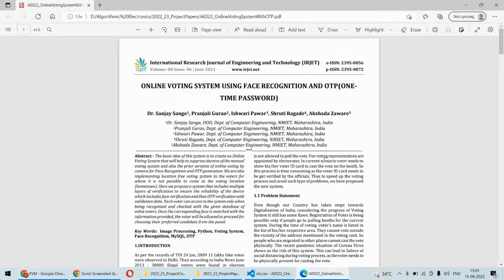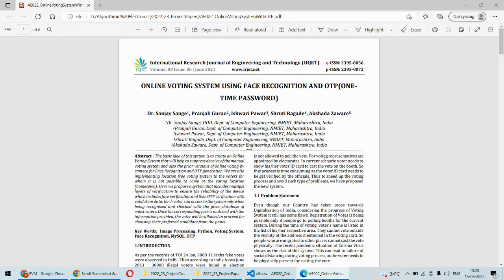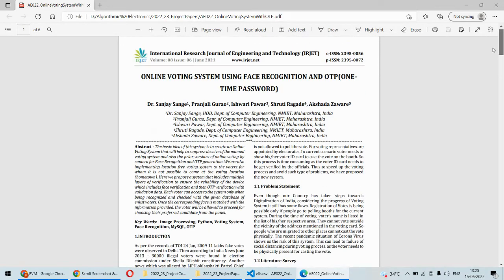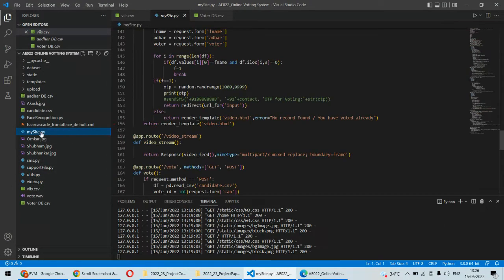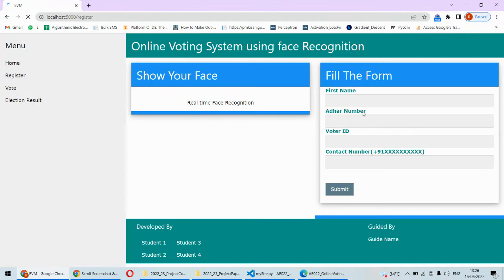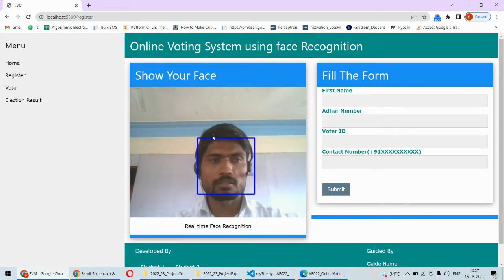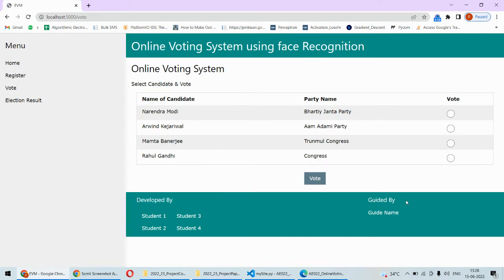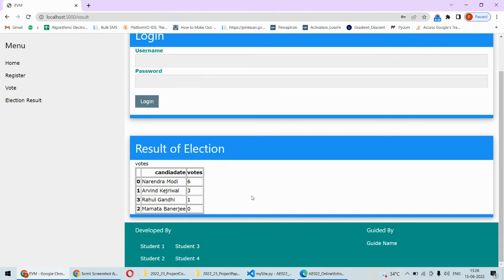AE022 | Online Voting With OTP & Face Recognition